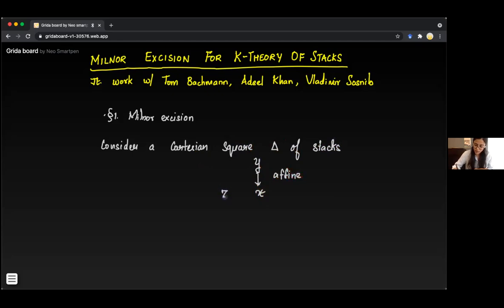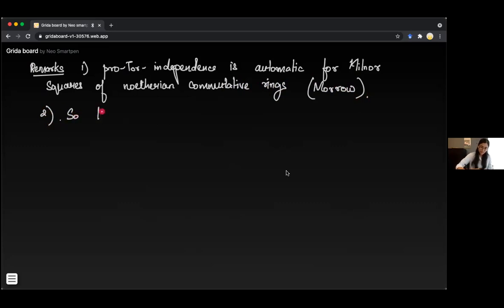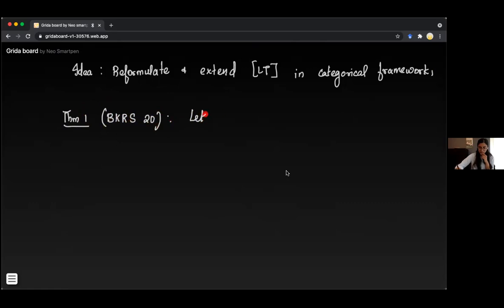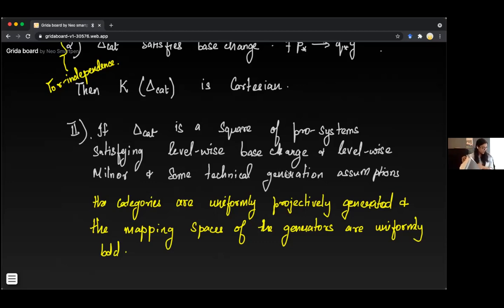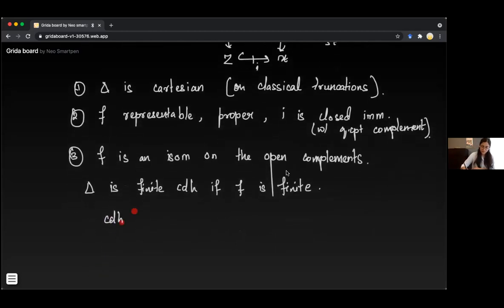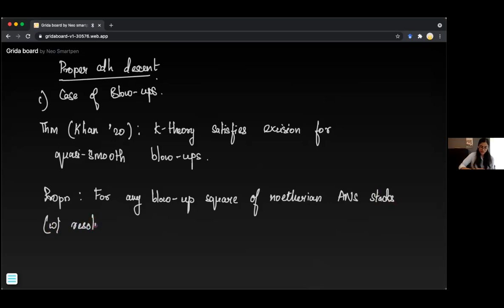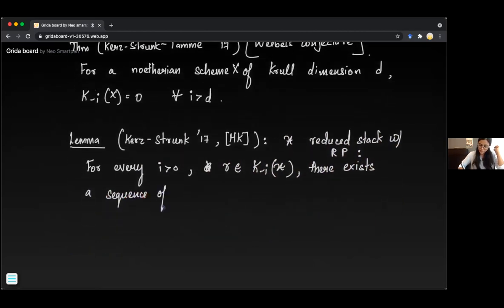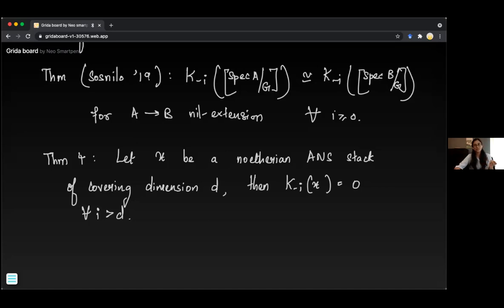Charanya Ravi: Milnor excision for K-theory of stacks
In recent work, Land-Tamme showed that K-theory satisfies pro-Milnor excision for rings.  By looking at the category of modules over the rings, we reinterpret this as a categorical excision statement for squares of ∞-categories with one generator and prove a ‘many-generator’ version of this. As a corollary, we prove pro-Milnor excision for equivariant K-theory for the action of a linearly reductive group and use this to prove pro-cdh descent for K-theory of stacks. Adapting the ideas of Kerz-Strunk-Tamme, this yields a generalization to stacks of Weibel’s conjecture on the vanishing of negative K-groups. This is a report on joint work with Tom Bachmann, Adeel Khan and Vladimir Sosnilo.